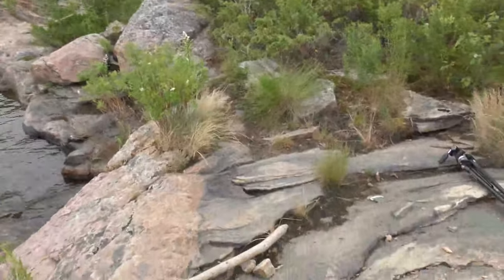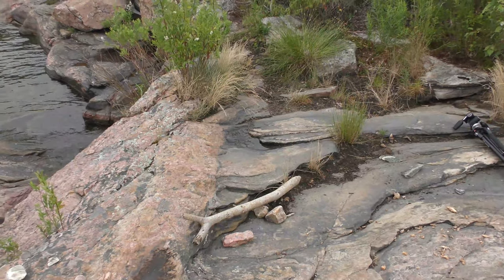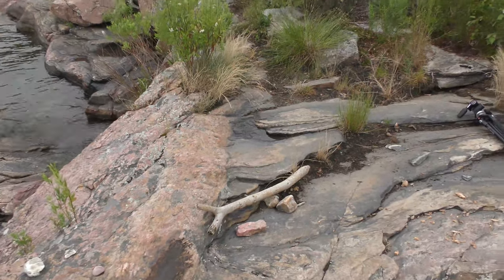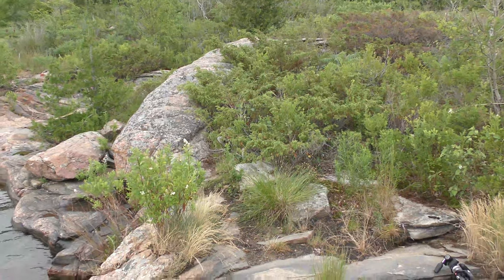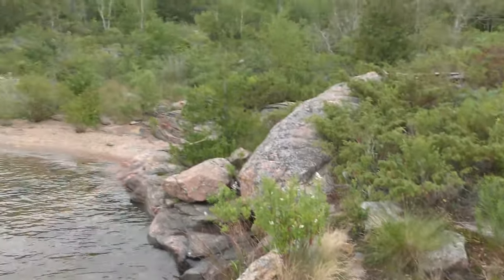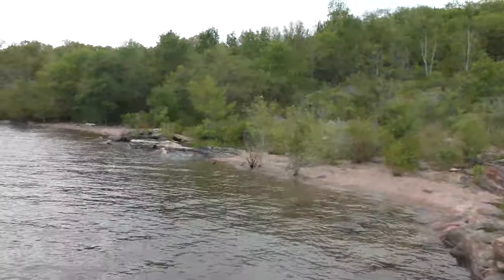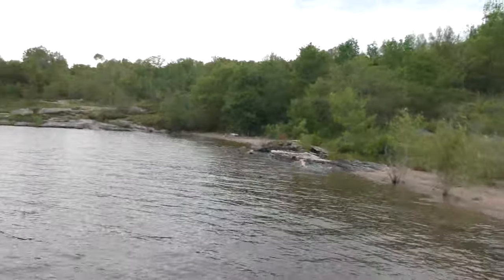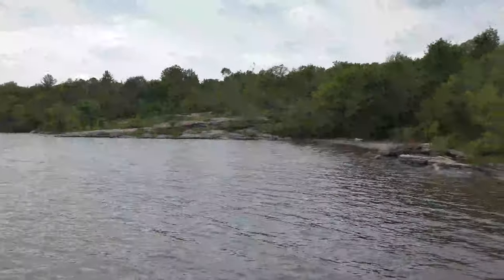Stop 3b Parry Sound Trail Geologic Mapping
This is the video that goes with the stop 3b of the U of T online geological mapping field course.